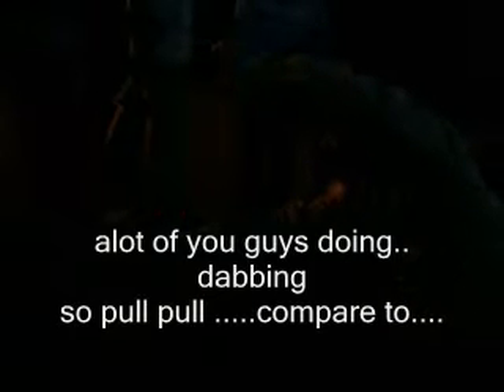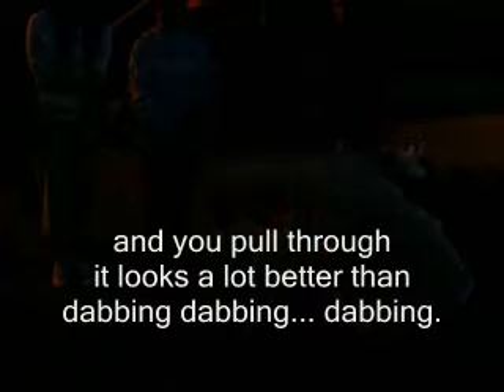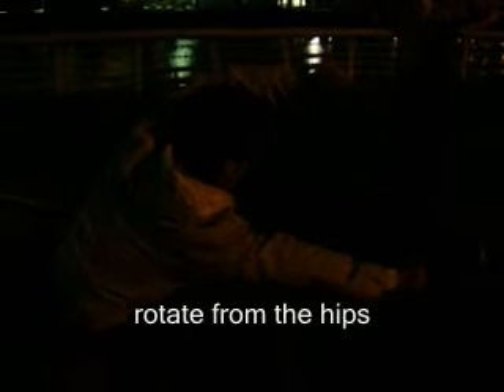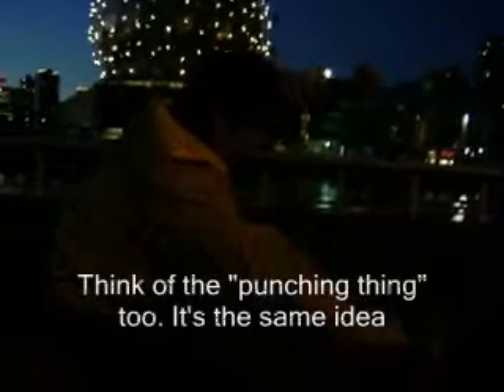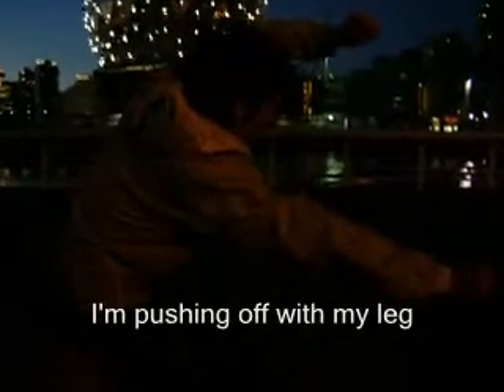Debrief'in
Right after our practice on Friday Apr 20 2007, our coach went over the important points of the evening.